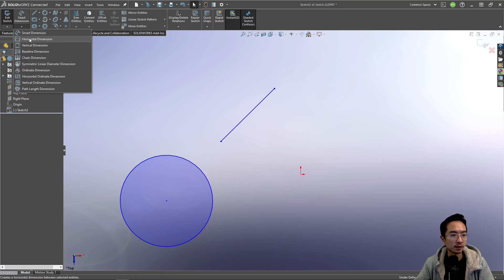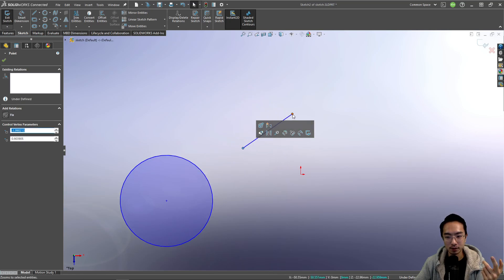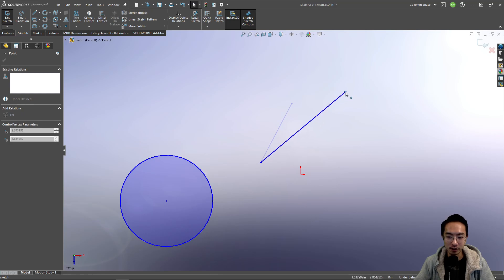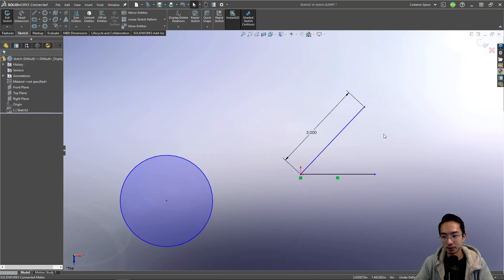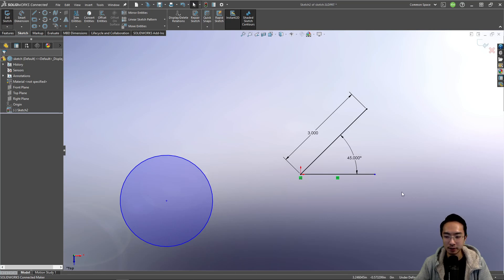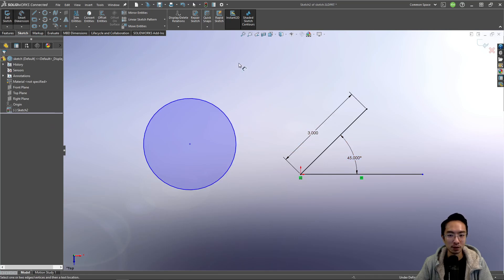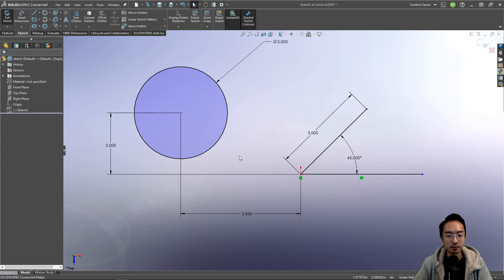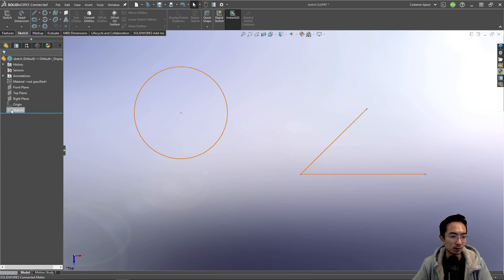Solidworks Smart Dimension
In this solidworks tutorial, I will show you how to use smart dimension in solidworks. I'll show you how to dimension circles, lines, and angles between lines. Finally, I'll show you how to fully define your sketch in solidworks.